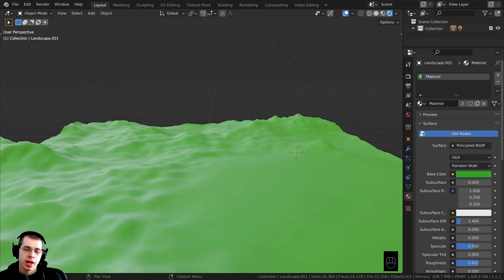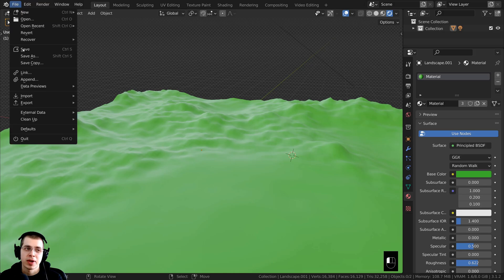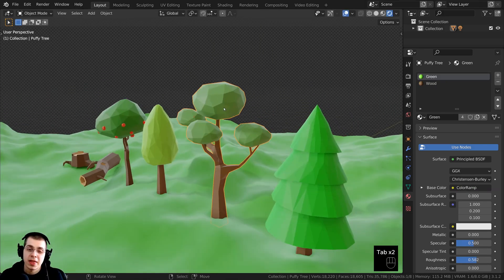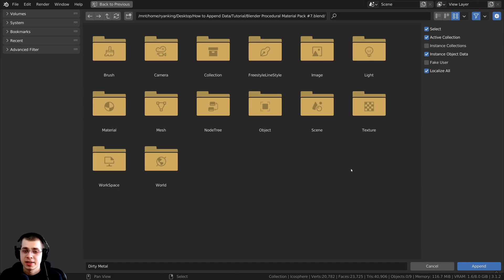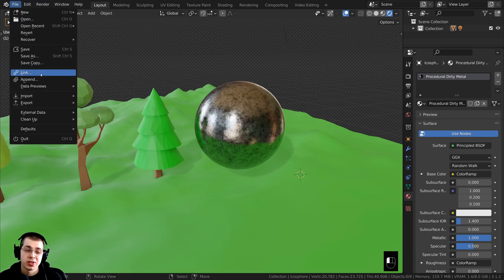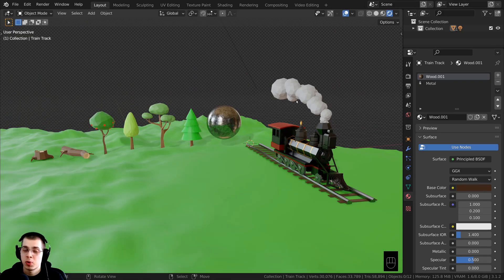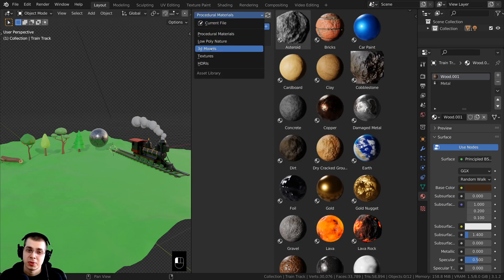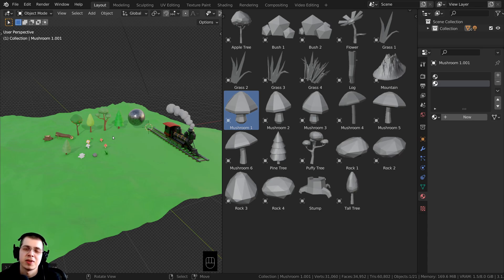How to Append and Import Data in Blender (Tutorial)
In this Blender tutorial I will show you how to add data from one Blender file, to another file, such as 3d models, and materials. I will also show you how to import data from other 3d model formats into Blender.

● Timestamps:
0:00 Intro
0:38 Append Objects
1:48 Append Materials
2:53 Import other 3d Format
4:02 Blender's Asset Browser